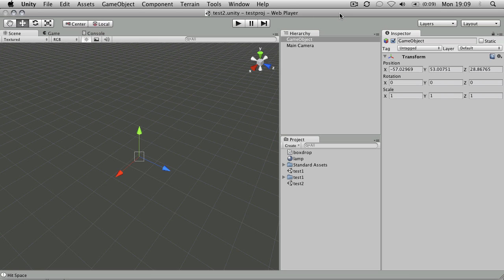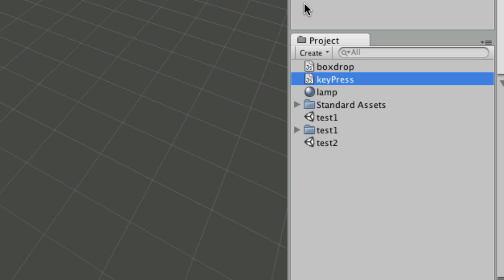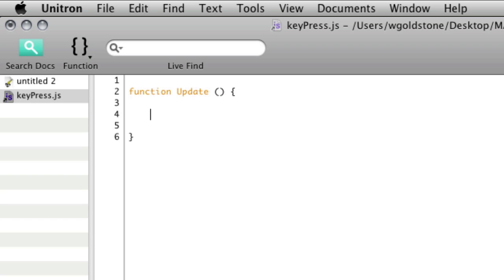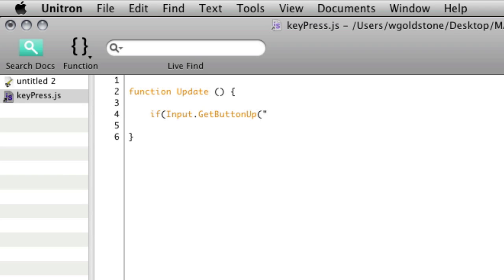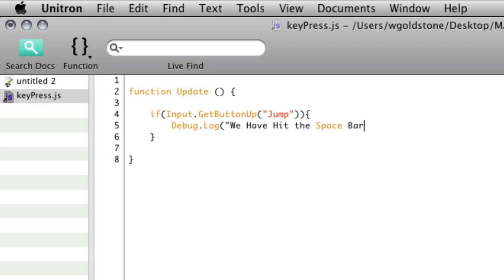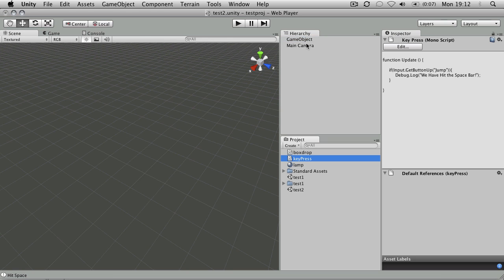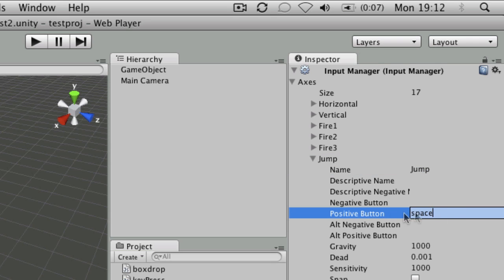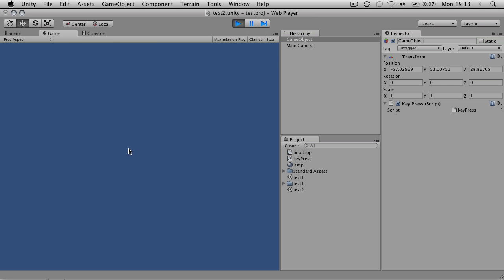Unity Tutorials - Beginner 02 - Getting input - Unity3DStudent.com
How to detect Input in Unity using the Input Manager and Input class of Unity's javascript API.

Part of the Unity3Dstudent.com teaching program by Will Goldstone, author of Unity Game Development Essentials.